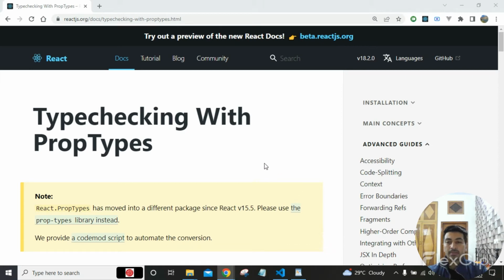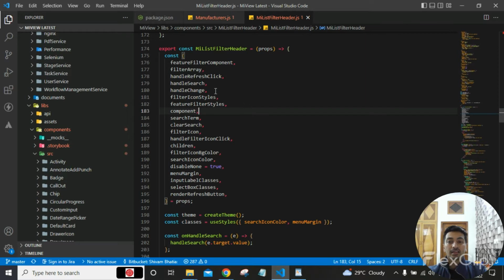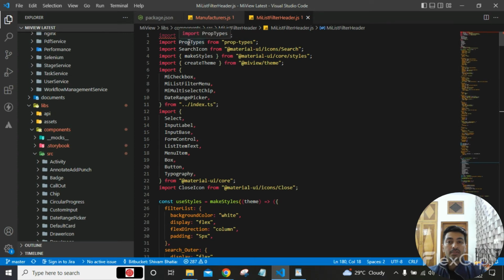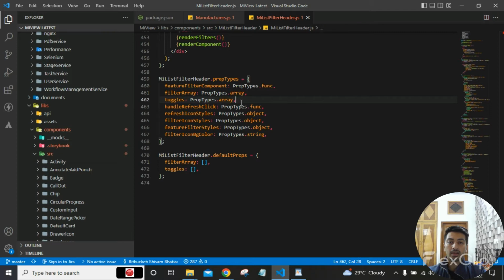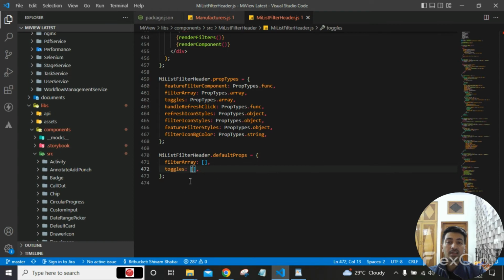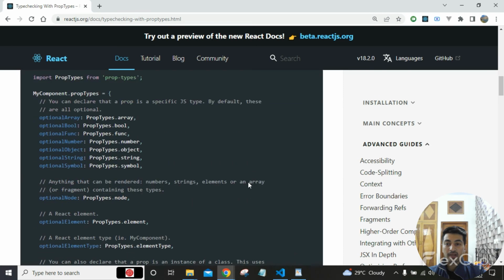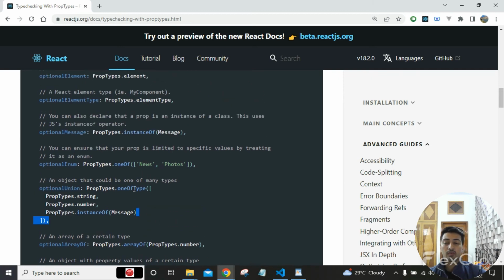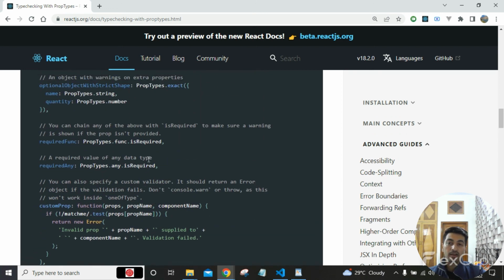What are PropTypes and DefaultProps in REACT?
Use of Proptypes and deafultProps in react.